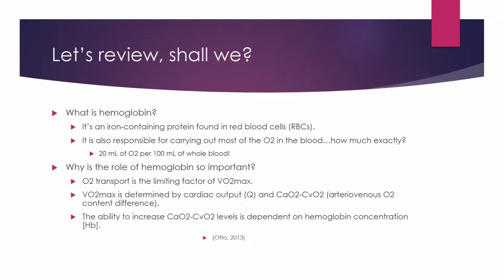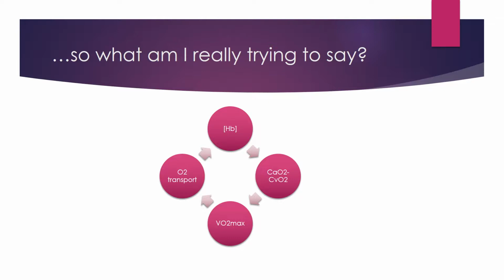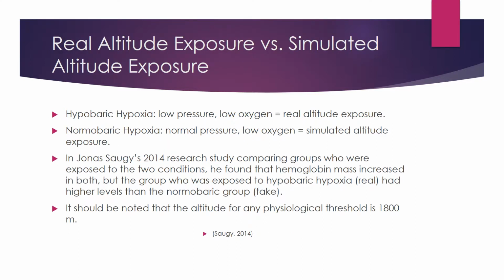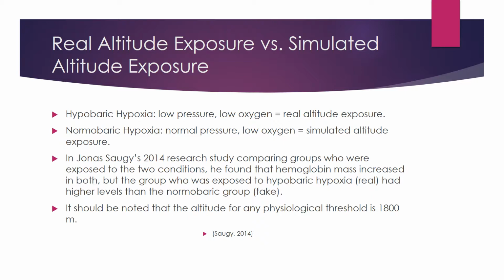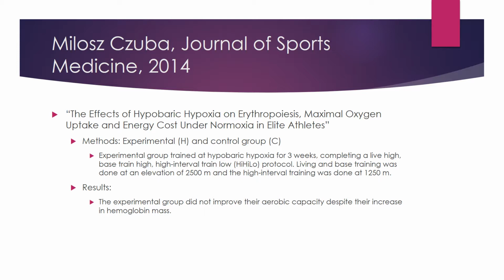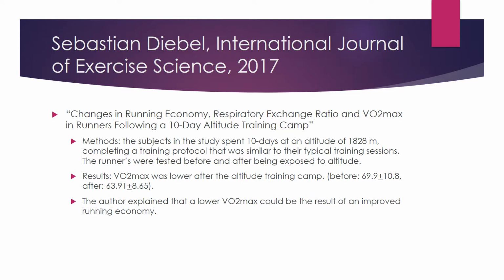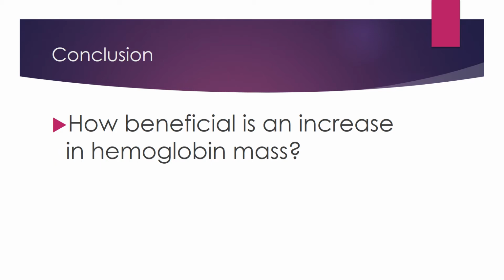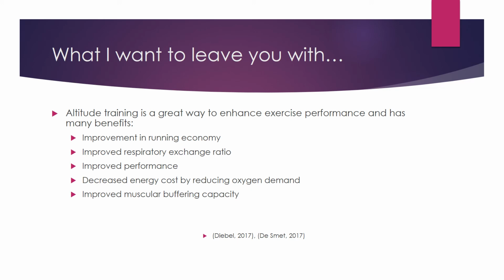KINS 152A - The Effects of Altitude Training on Hemoglobin Mass by Hayley Proft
De Smet, S., van Herpt, P., D’Hulst, G., Van Thienen, R., Van Leemputte, M., & Hespel, P. (2017). Physiological adaptations to hypoxic vs. normoxic training during intermittent living high. Frontiers in Physiology, 8, 347.

Diebel, S., Newhouse, I., Thompson, D., & Johnson, V. (2017). Changes in running economy, respiratory exchange ratio and VO2max in runners following a 10-day altitude training camp. International Journal of Exercise Science, 10(4), 629-639.

Otto, J., Montgomery, H., & Richards, T. (2013). Haemoglobin concentration and mass as determinants of exercise performance and of surgical outcome. Extreme Physiology & Medicine, 2, 33.

Saugy, J., Schmitt, L., Cejuela, R., Faiss, R., Hauser, A., Wehrlin, J., Millet, G. (2014). Comparison of "live high-train low" in normobaric versus hypobaric hypoxia. PLoS ONE,9(12).

Wehrlin, J., Zuest, P., Hallen, J., & Marti, B. (2006). Live high-train low for 24 days increases hemoglobin mass and red cell volume in elite endurance athletes. Journal of Applied Physiology, 100(6), 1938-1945.